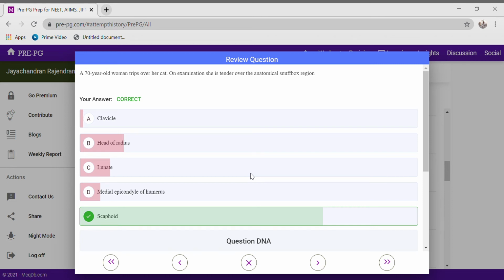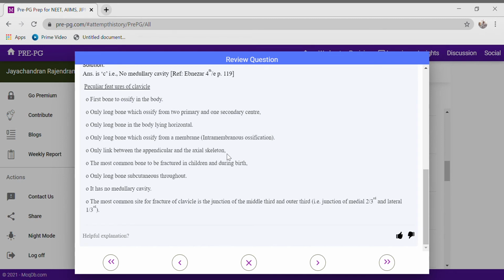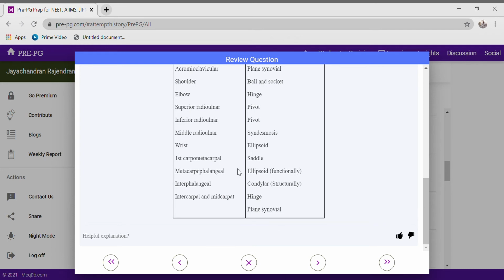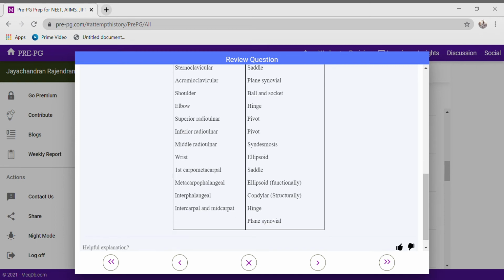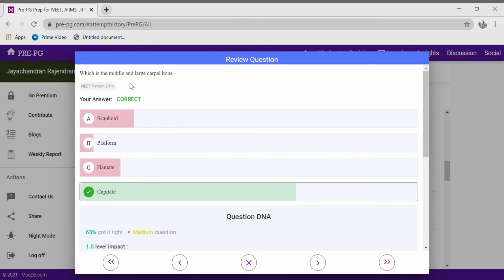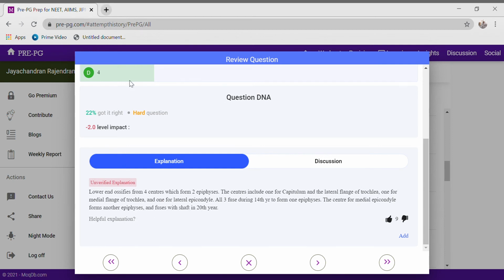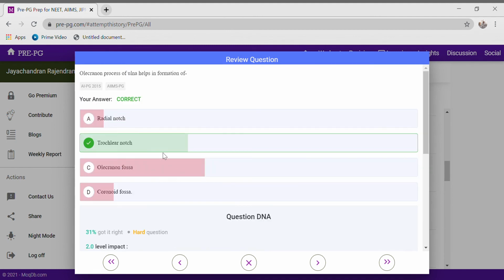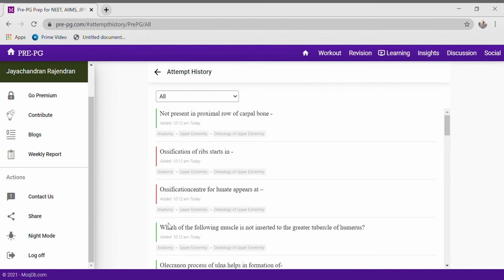ossification of upper limb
BONES IN UPP LIMB